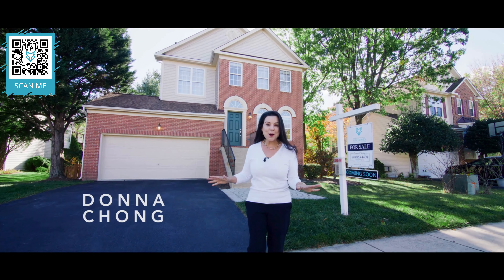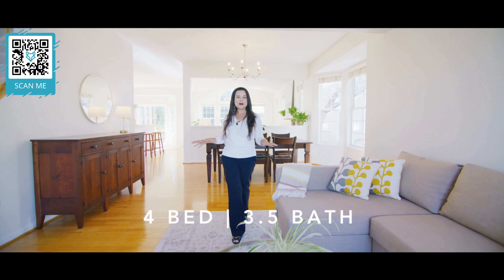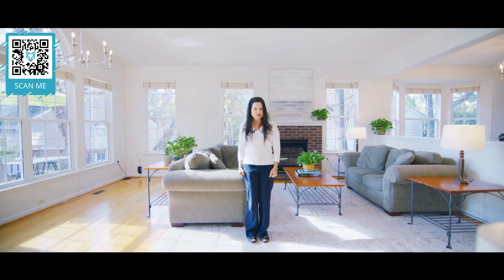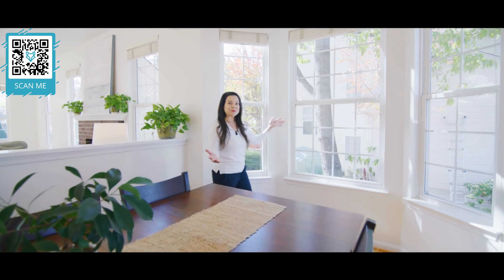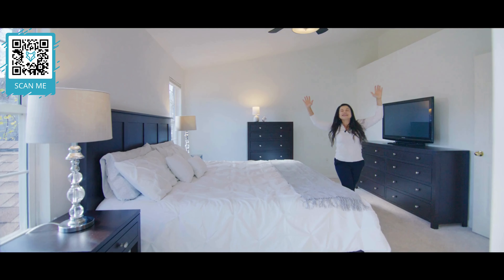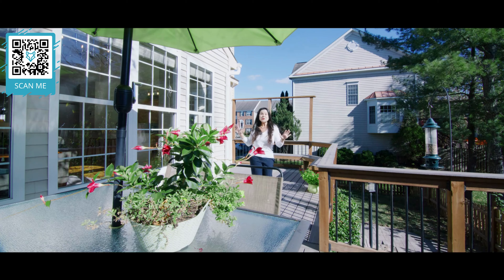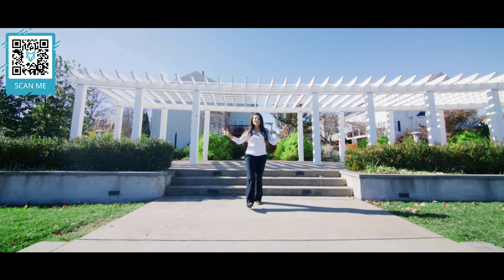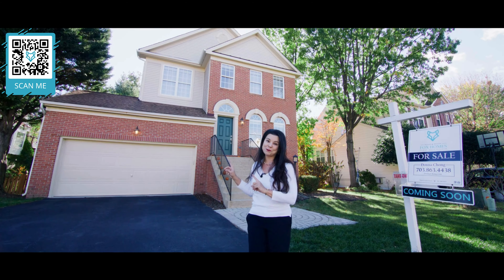Perfect Location, Stunning Design: Why This South Riding Home Is the Total Package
🌟 Step Into Your South Riding Dream Home!

Discover a home that perfectly blends elegance with everyday comfort. From the moment you step into this 4-bedroom, 3.5-bath beauty, you’ll be captivated by its natural light, real hardwood floors, and thoughtful upgrades. This former model home boasts architectural bump-outs, bay windows, and a grand vaulted ceiling in the primary suite—a true retreat from the ordinary.

The walkout basement offers endless possibilities with its brand-new carpet, spacious rec room, and full bath. Whether you dream of a home theater, gym, or office, this space is ready to deliver. Outside, the fully fenced, tree-lined backyard and newly remodeled Trex deck set the stage for relaxation and gatherings.

Located in a quiet cul-de-sac, just steps from the Pirate Ship Pool and top-notch neighborhood schools, this home combines serenity with convenience. Practical updates like a 2015 roof, HVAC, and water heater, plus fresh paint and new carpet throughout, mean this home is truly move-in ready.

All of this in the vibrant South Riding community with pools, tennis courts, trails, and parks—including a dedicated Bark Park for your furry friends. With easy access to major routes, Dulles Airport, and trendy shopping and dining, this home is a commuter’s dream and a family’s paradise.

Contact Donna Chong today to schedule your private tour and fall in love with this South Riding gem! 🏡✨

Donna Chong - Fox Homes Team